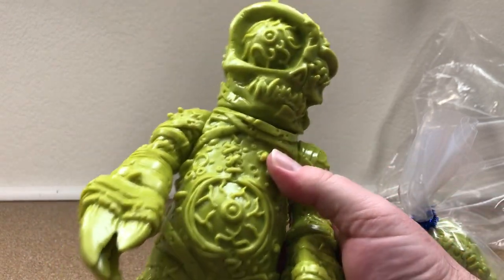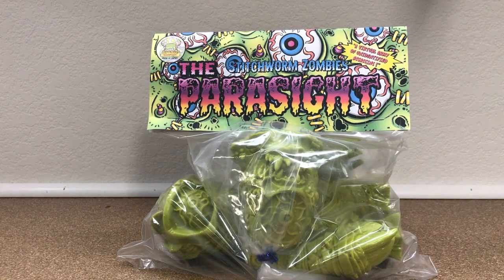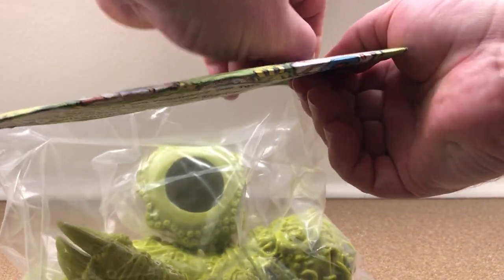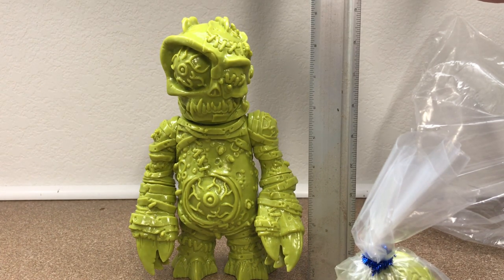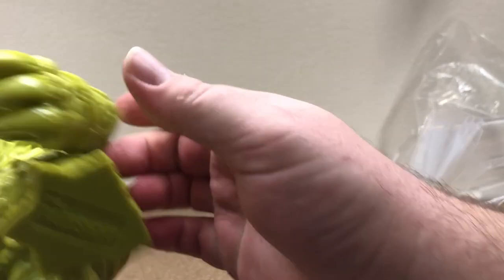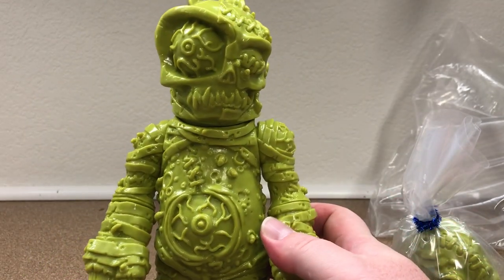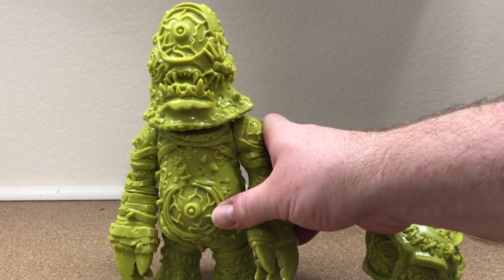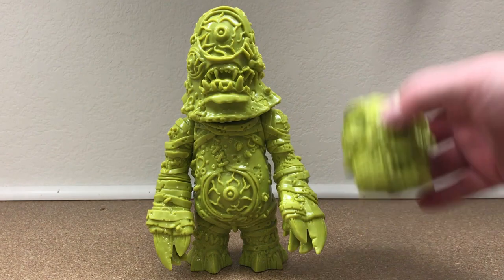Parasight "Swamp Green" unpainted vinyl review from Atomic Mushroom Toys!!!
The "Parasight", from Atomic Mushroom Toys, stands at 9" inches tall with three points of articulation. Un-painted Japanese green vinyl. Comes in traditional Header Card and bag and includes alternate head. It's awesome and Robert from AMT sent one over for us to review... and we did just that, so enjoy... better yet, go grab one for yourself - link to the AMT website is below!